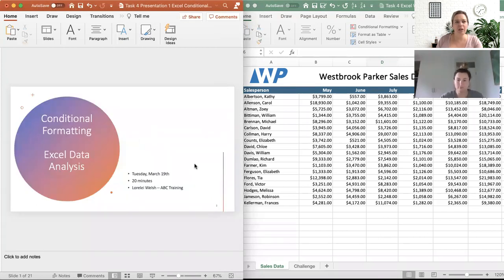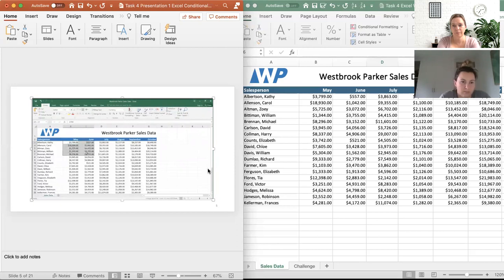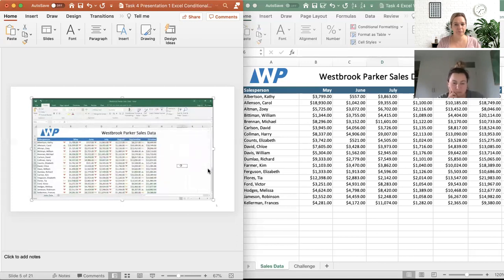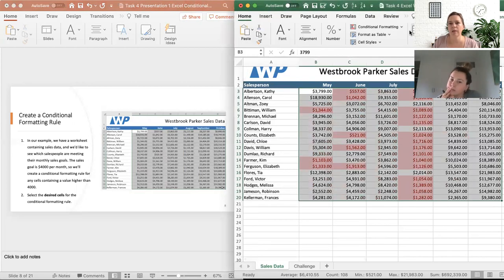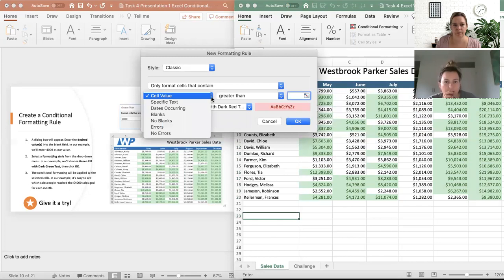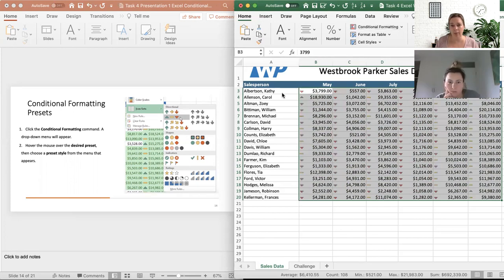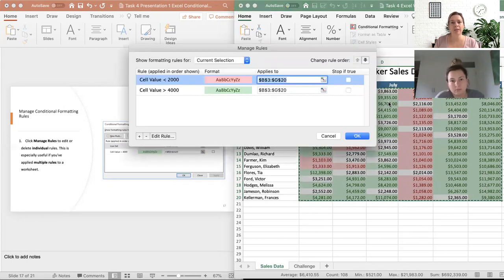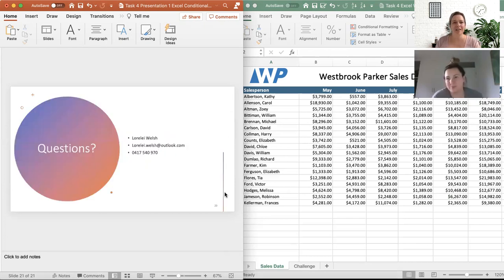Lorelei Welsh Task 4 Presentation 1 - Excel Conditional Formatting - Lorelei Welsh